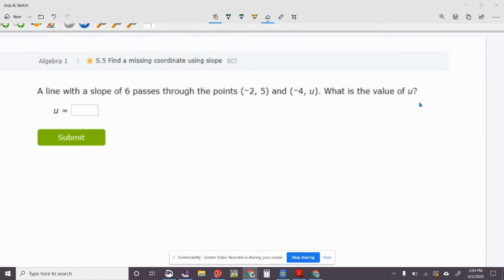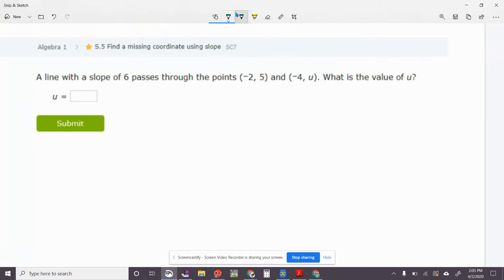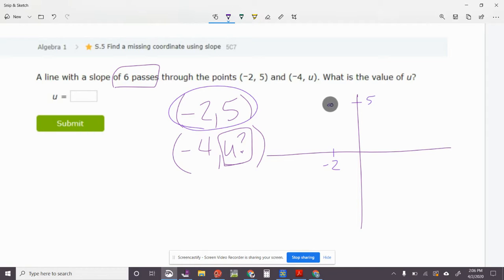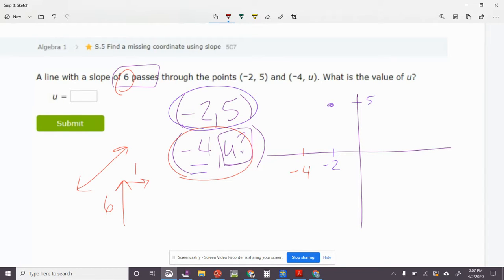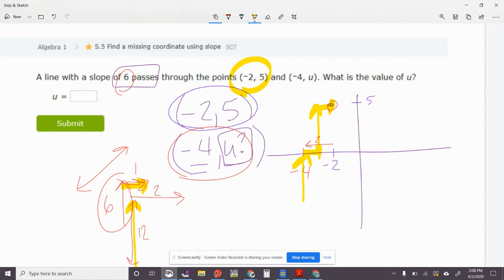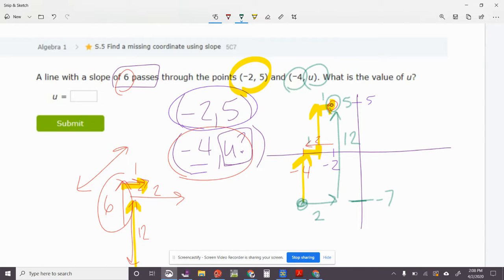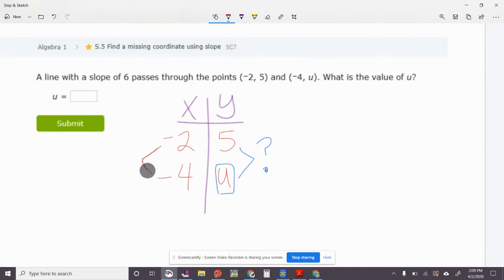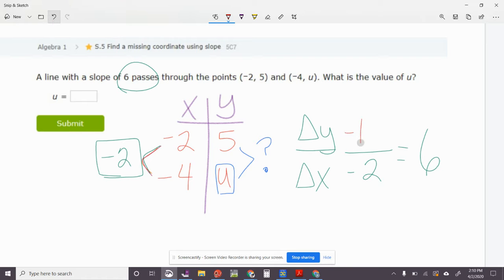Find a missing coordinate using slope (IXL S.5)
Find a missing coordinate using slope.